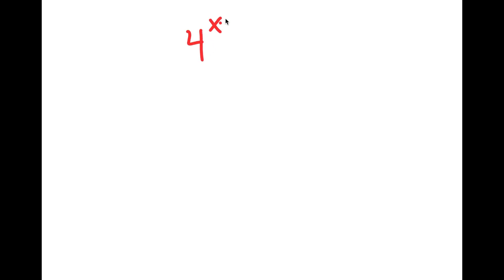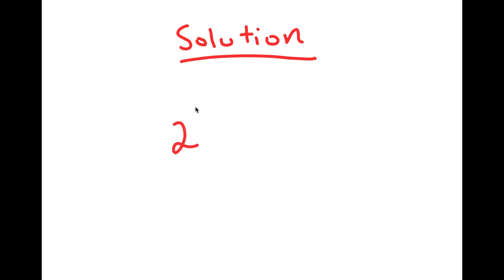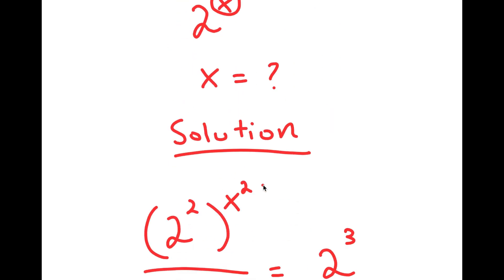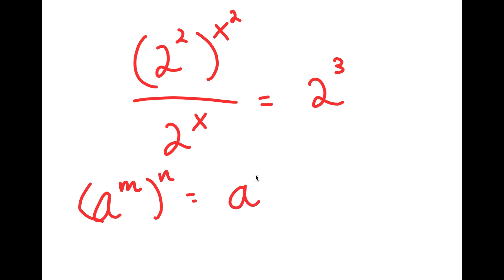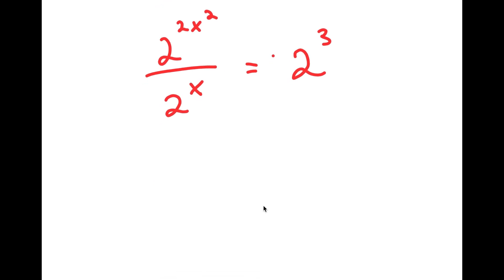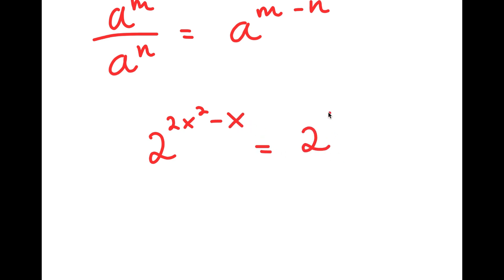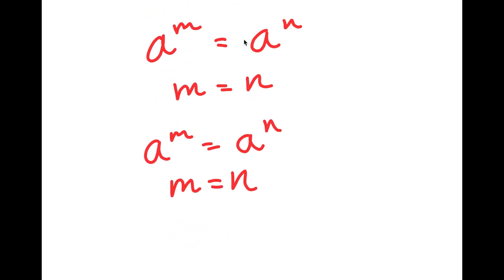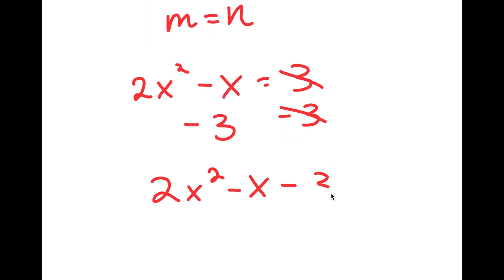A Nice Algebra Equation | Math Olympiad Problem